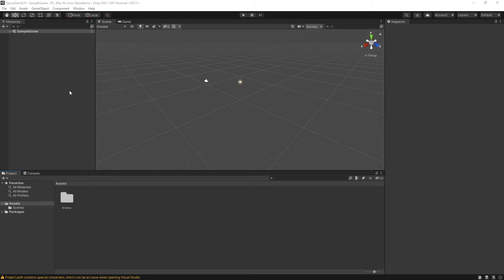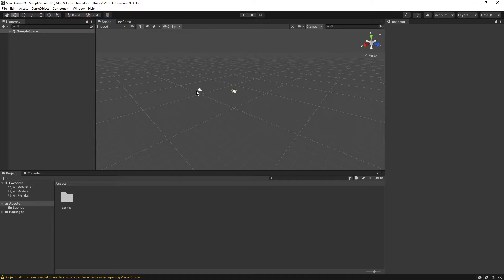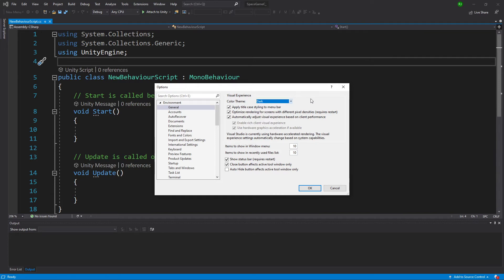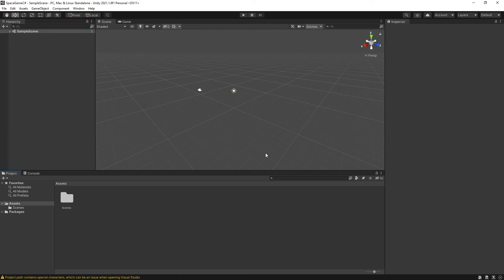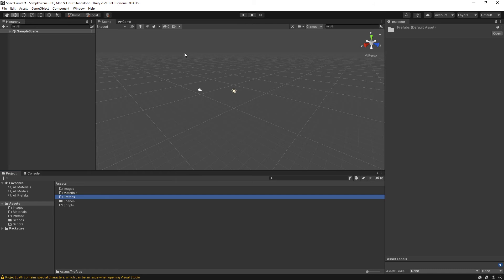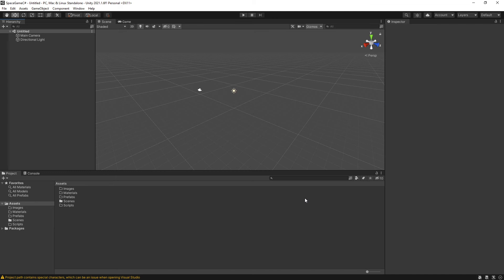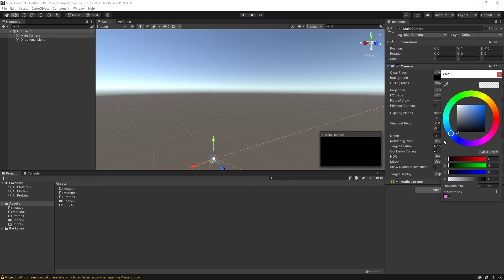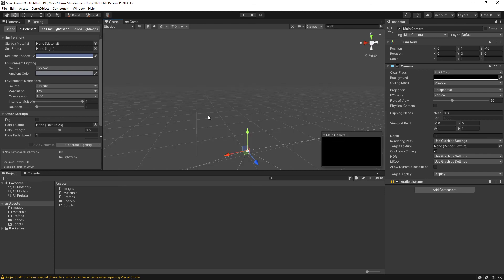Unity 2021.1 - Meteors Tutorial in C# - Setup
This tutorial sequence assumes almost no knowledge of Unity and C#.  At the end of the tutorial,  you will have a very simple yet complete space game.  It is assumed you have a basic knowledge of Unity's interface.

In this video we get the project setup and ready to work on.